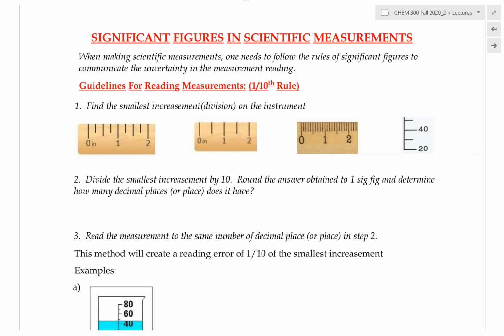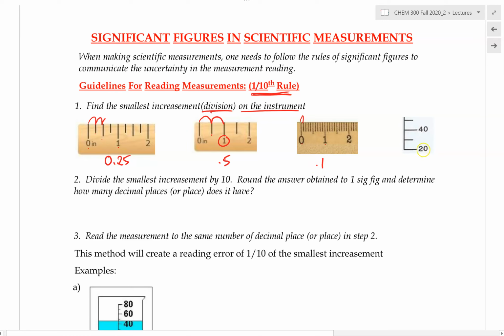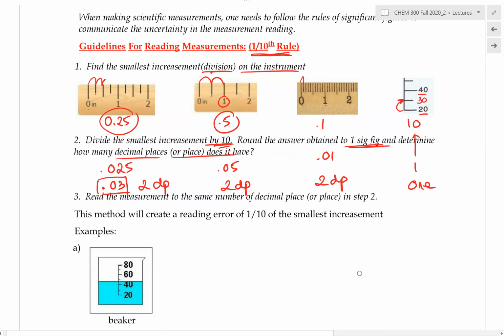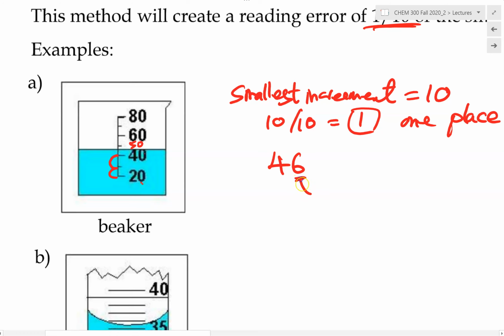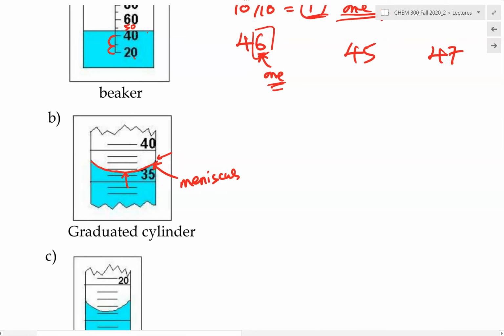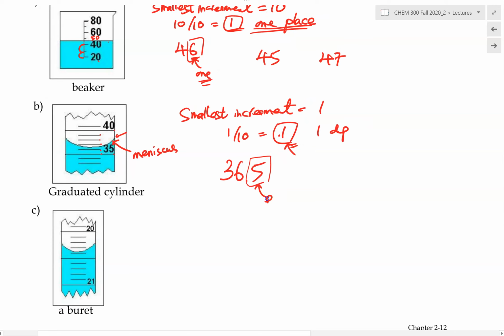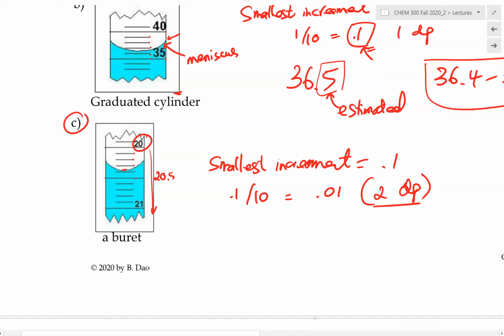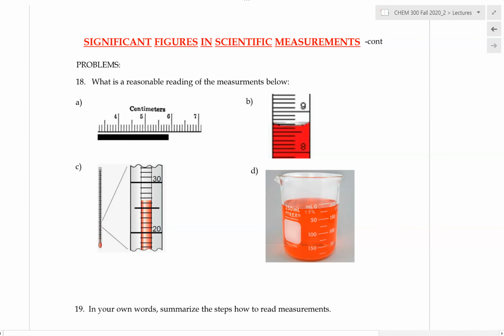Significant Figures in Scientific Measurement